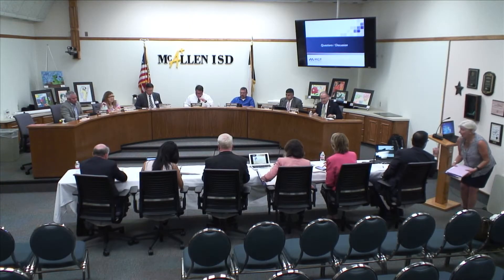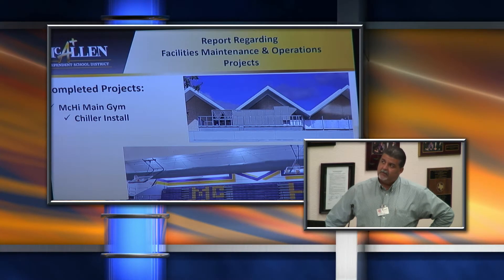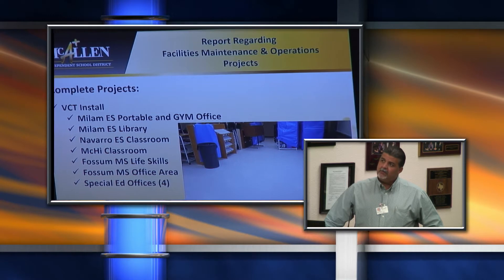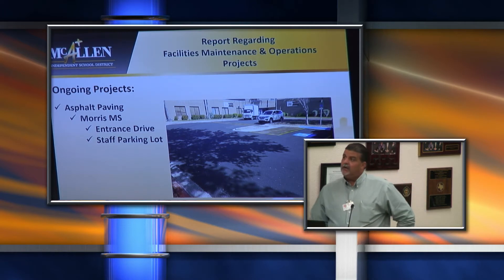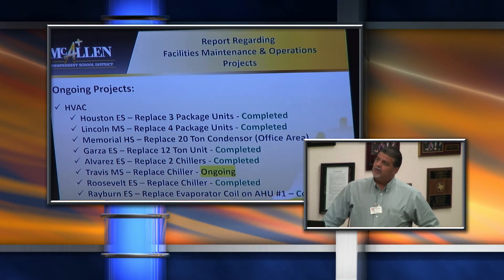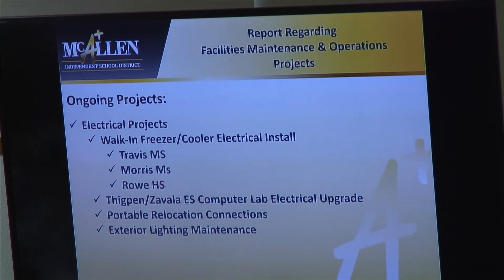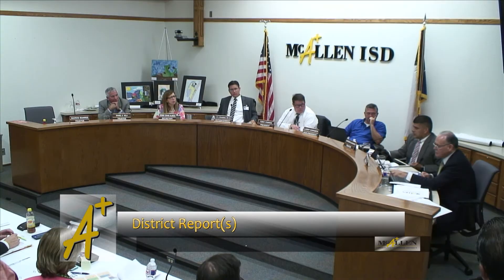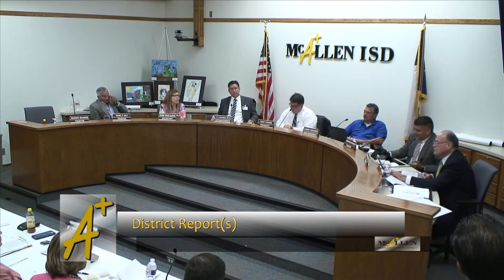FM & O Presentation September 4, 2017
Each month, the district presents an update to eh McAllen ISD School Boar on the latest construction and maintenance projects at campuses and other facilities. See the report from September 4, 2017 here.